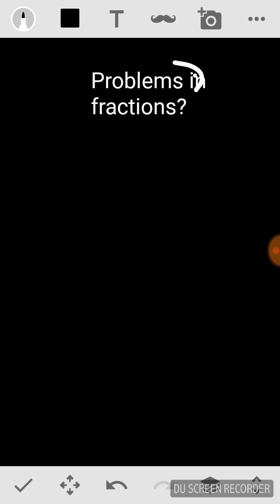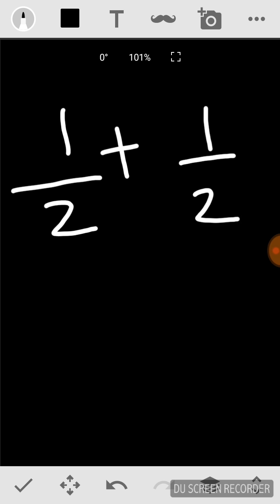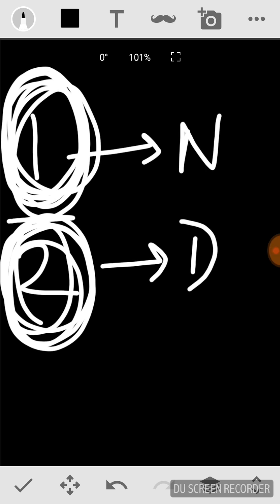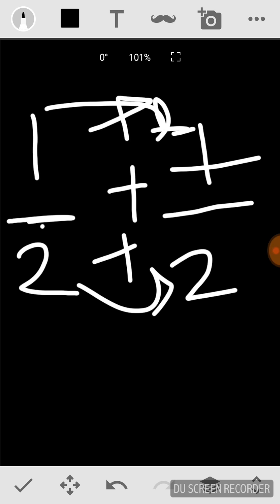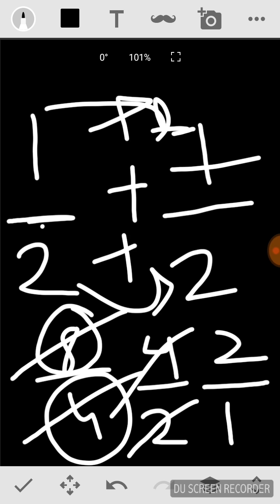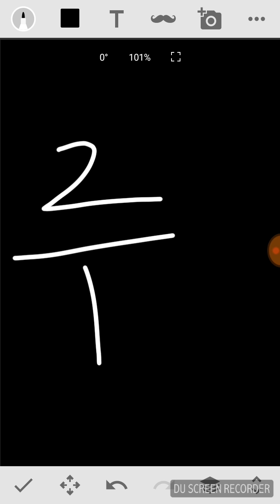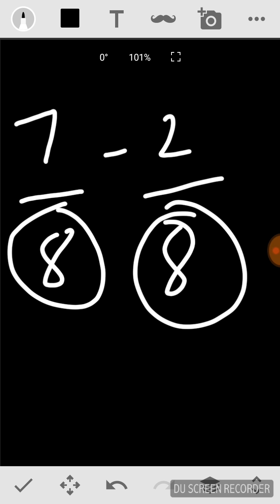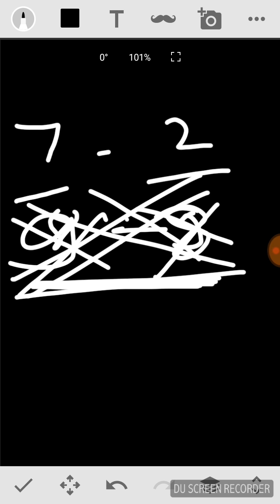Fractions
My first yt video. how is it